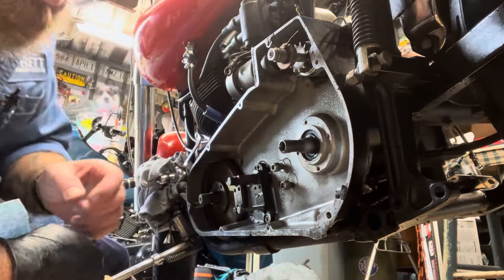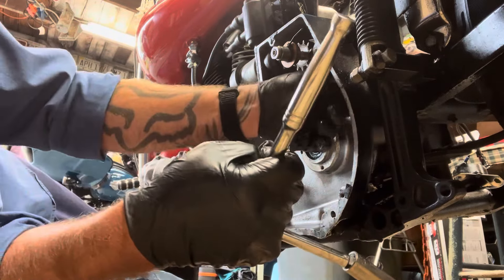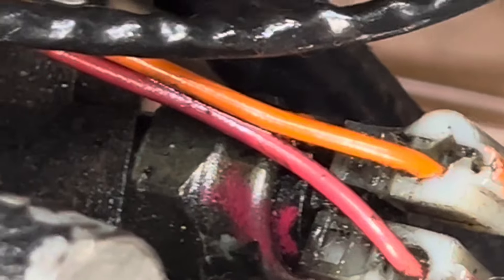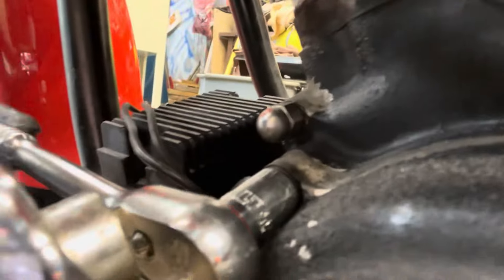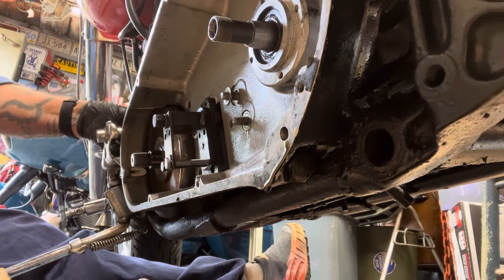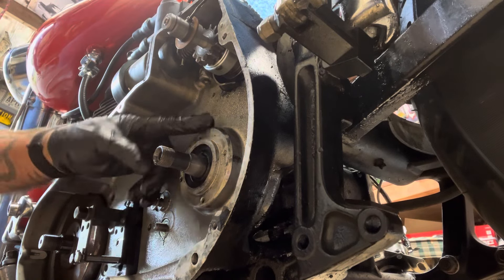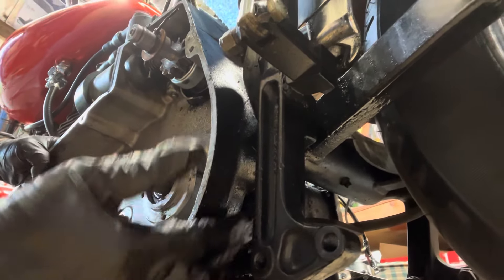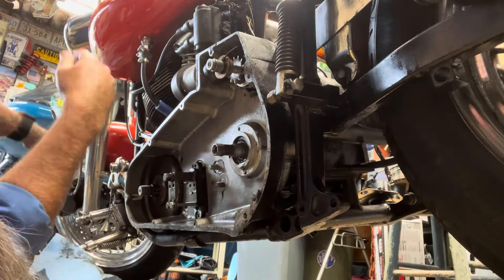SHOVELINA TEAR DOWN PART 4